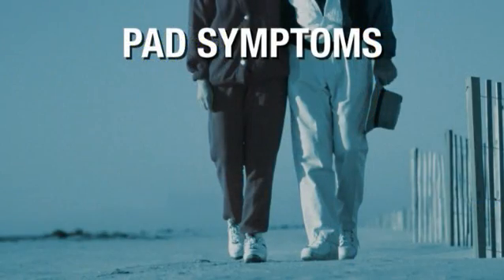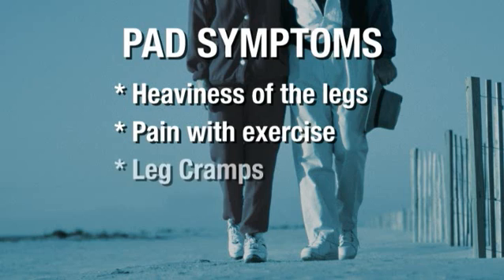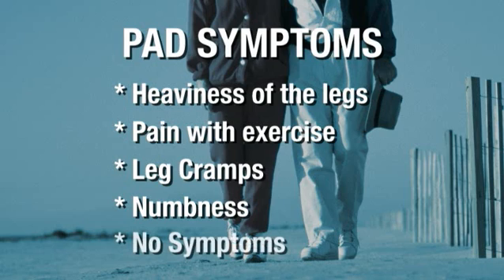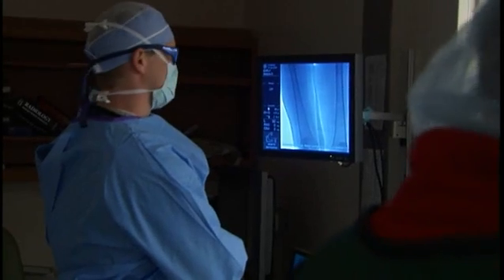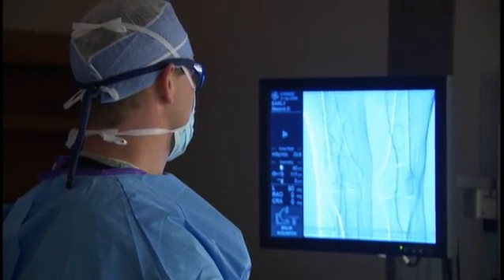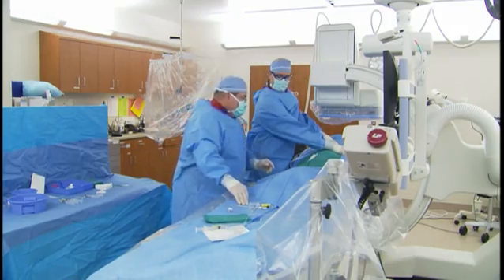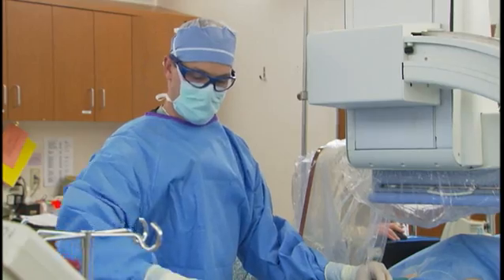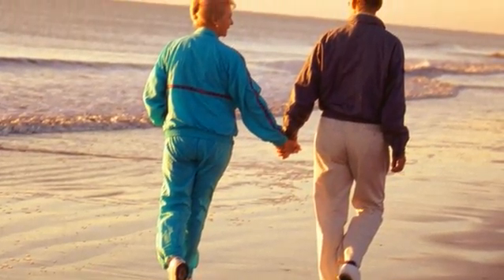Dr. Matthew Thompson and PAD Surgery at Sacred Heart Medical Center at RiverBend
Dr. Thompson explores Peripheral Arterial Disease (PAD) and the surgical options available to treat it.